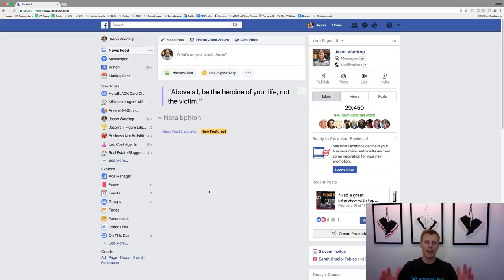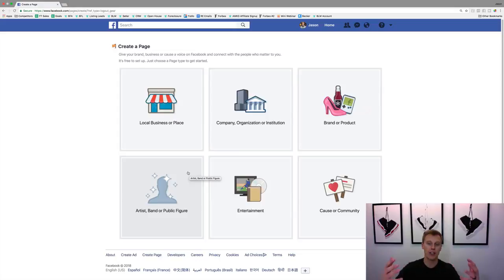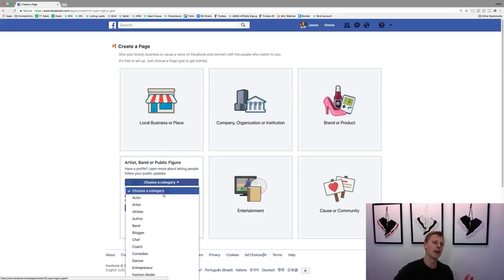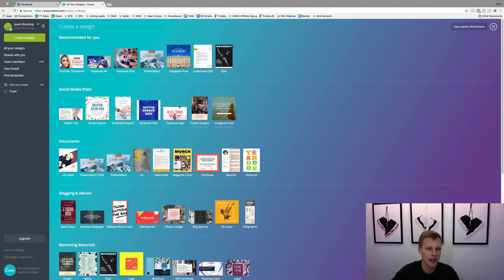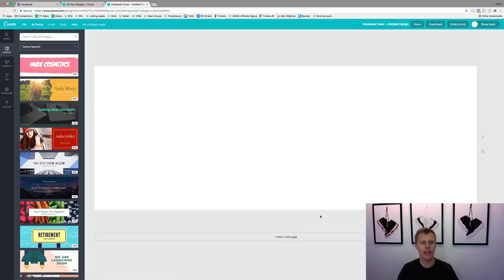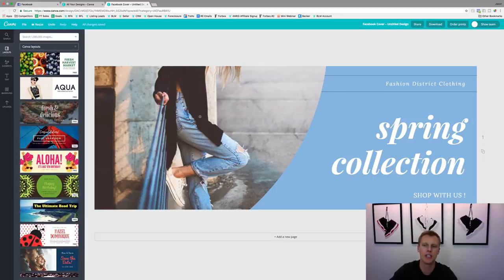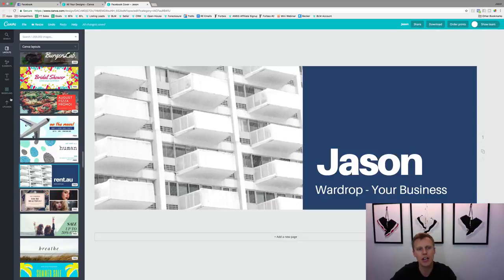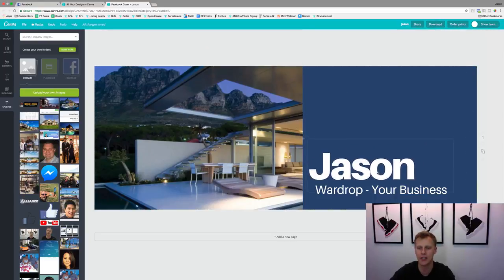How To Make A Facebook Page For Beginners 2018 Facebook Page Tutorial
Today I show you one simple trick that will untangle any set of headphones - no matter how tangled they are - in seconds. Think your headphones are too tangled to fix? Think again. This method not only shows you how to quickly untangle headphones, it also shows you how to prevent them from becoming tangled again. Learn how to untangle any set of headphones in seconds by following the step by step instructions
I love technical.i want to help you . So things about tech that made me feel interesting I make a video of it and share . I usually upload many videos .
We all need help now and then with real-life challenges. The How To channel offers easy-to-navigate playlists of short videos that will give you immediate life skill improvement tips and strategies. We feature some of the best videos from around the web, curated with care by knowledgeable subject-matter specialists. And in our own How To original series, we cover topics like parenting, finding a better job, personal finance, addiction, goal setting, communication, problem solving, relationships, mental health, and more. We upload new content every Tuesday, Wednesday and Thursday with this straightforward goal: to help you improve your life in simple, practical ways.

Comment Policy: Please note that comments that are profane, crude, insensitive, off topic or contain personal attacks will not be approved.